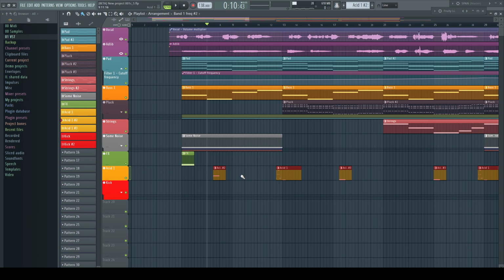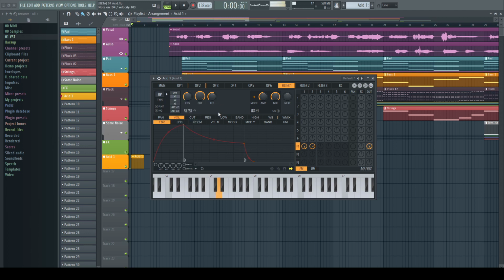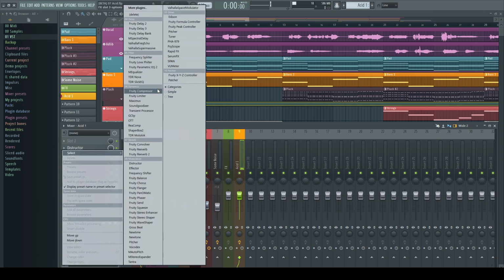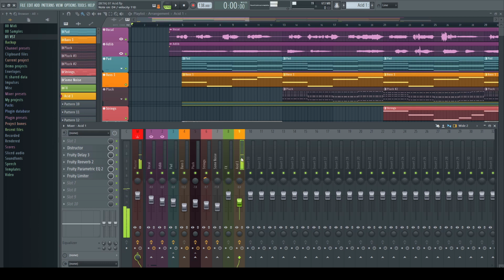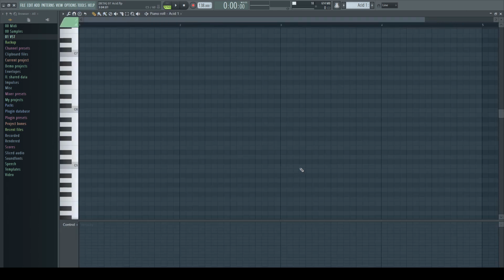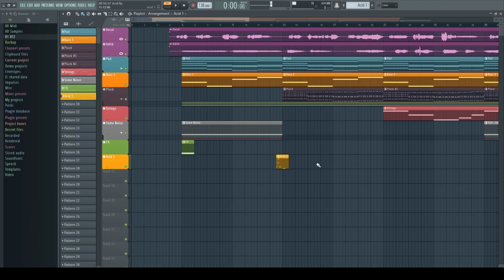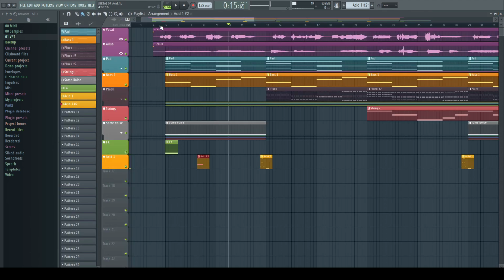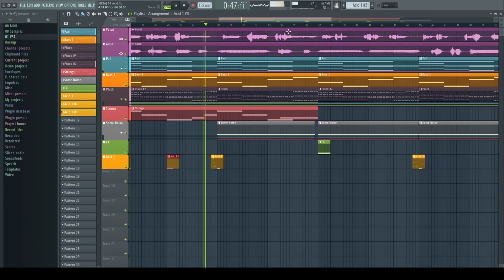Creating Acid Hits!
Welcome to the next part of this tutorial from Vocals to song where I concentrate on creating the acid hits for this little section...
From sound design to effects...from placement to which notes to use...it´s all in here!